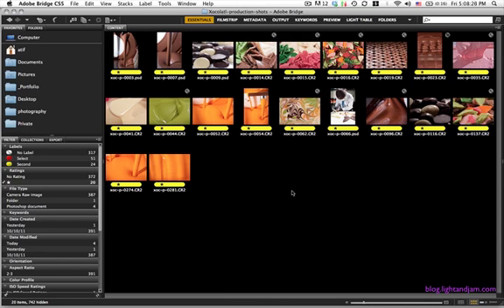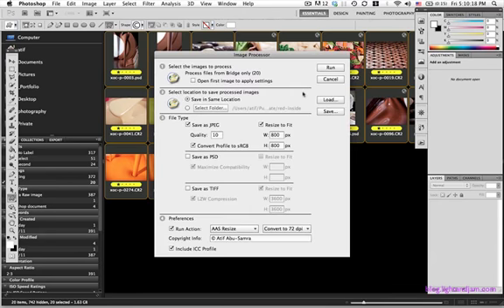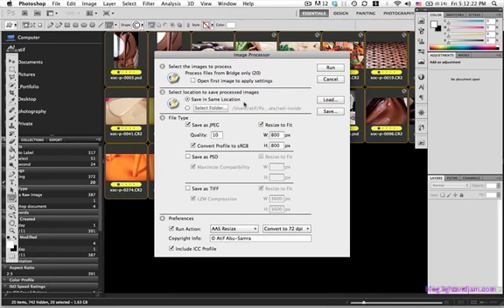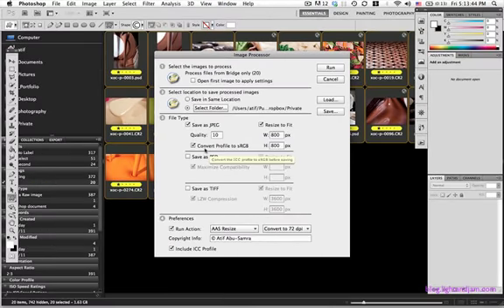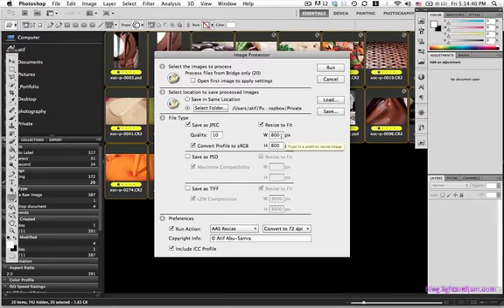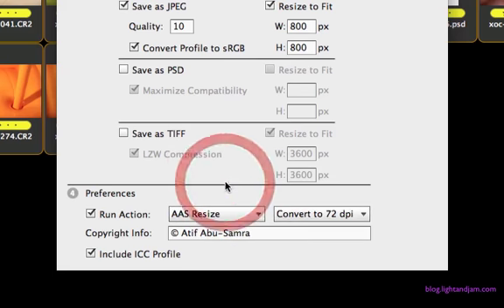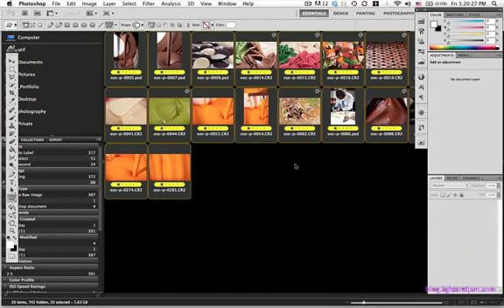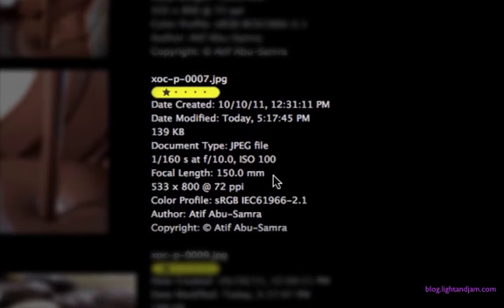Resize many images together in one go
Video explaining how to resize several images simultaneously, i.e. as a batch, using Adobe Photoshop Image Processor invoked from Adobe Bridge.

The method is quite useful even if your images are of different orientations (landscape/portrait). You can simply specify the maximum size of the longest side and let Image Processor take care of the rest.